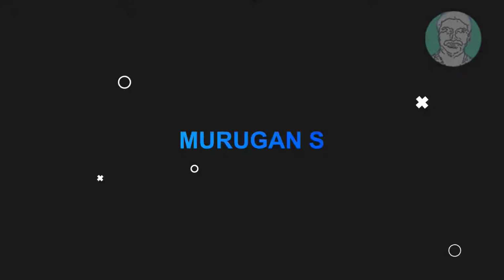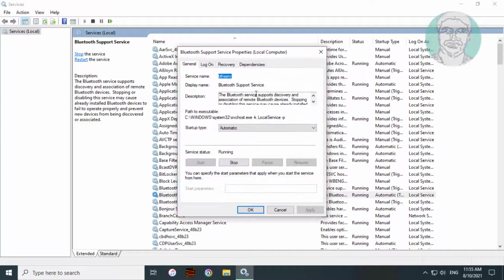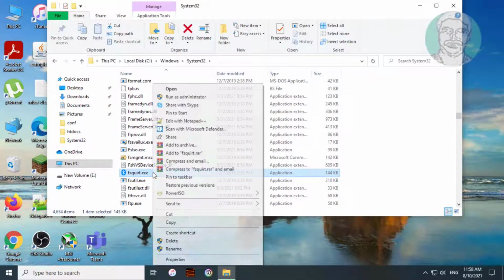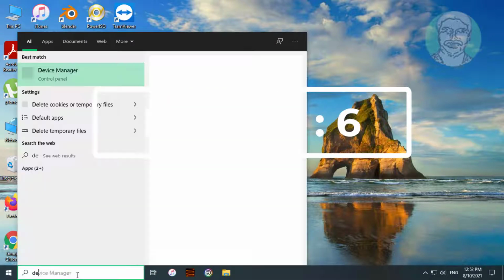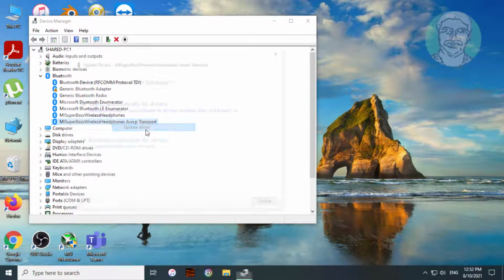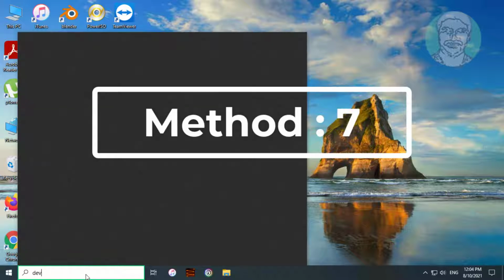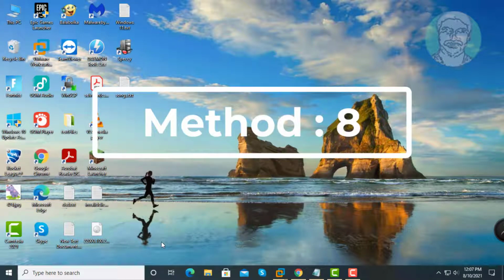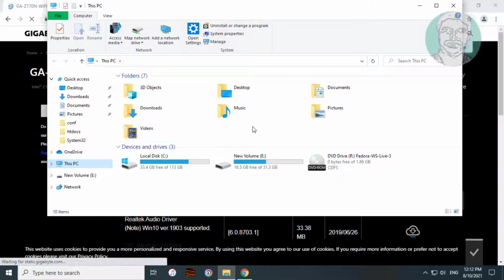Fix Windows 10 Bluetooth Icon Missing (Solved)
This Tutorial Helps to Fix Windows 10 Bluetooth Icon Missing (Solved)

00:00 Intro
00:08 Method 1 - Add Bluetooth Icon In Notification
00:28 Method 2 - Turn On Bluetooth in Windows Settings
00:48 Method 3 - Start Bluetooth Support Service
01:26 Method 4 - Create Shortcut Bluetooth
02:20 Method 5 - Automatic Update Bluetooth Driver
03:28 Method 6 - Update Bluetooth Driver Using Drivers on My Computer
05:09 Method 7 - Uninstall Bluetooth Device
06:20 Method 8 - Install Bluetooth Driver Using Manufacturer Website
09:03 Closing